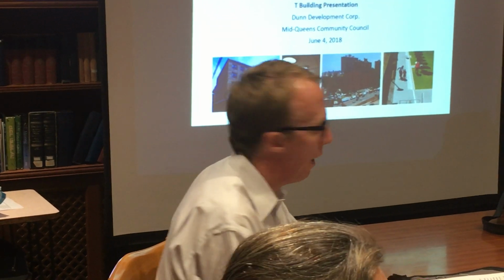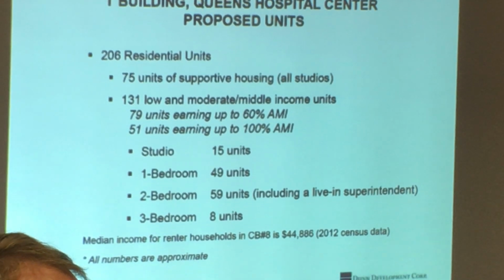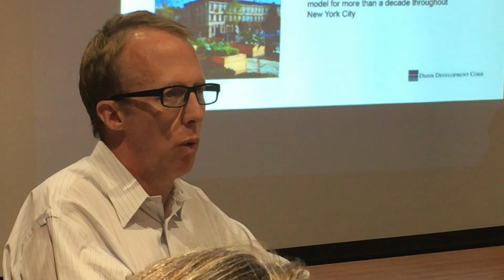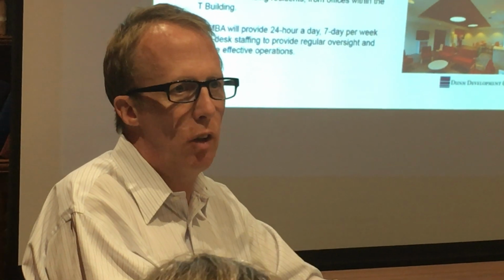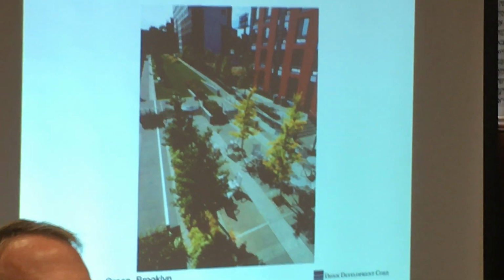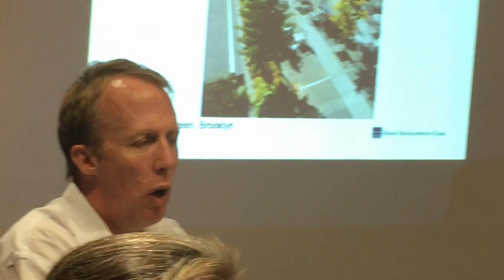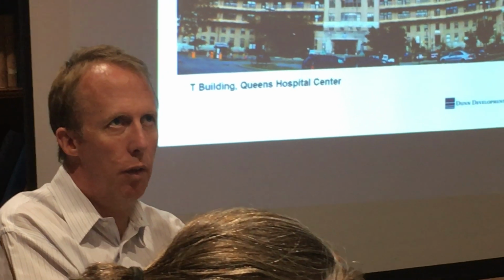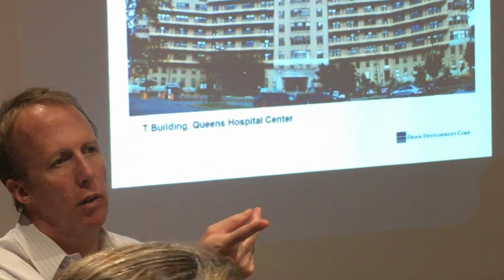MQCC meeting June 2018 - Presentation by Martin Dunn/Dunn Development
Dunn Development Rehab of T Building on Parsons Blvd near Union Turnpike in Queens NY. The building will be converted to mixed use commercial and residential housing. There will be rentals for upper, middle and lower class/subsidized units. NYC Health and Hospital Corporation will still occupy a floor for staff and there is planning for community center space which will have to be funded independently.